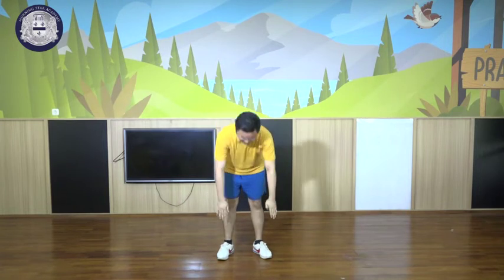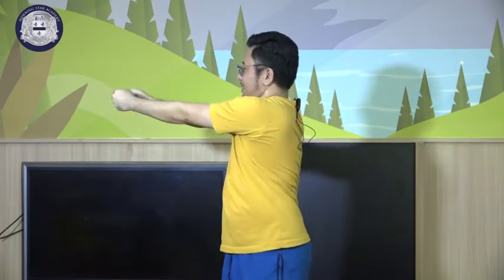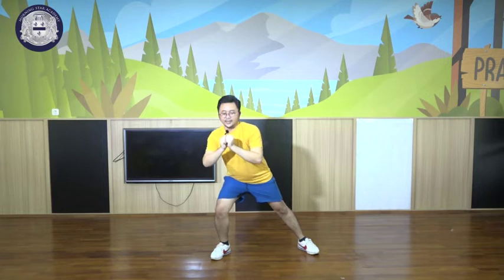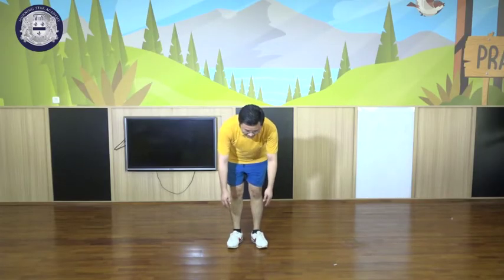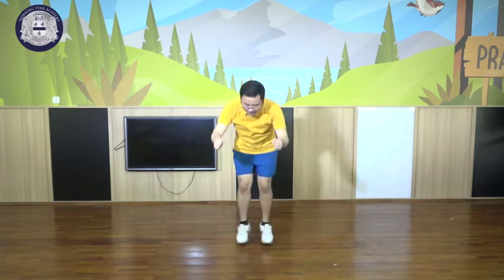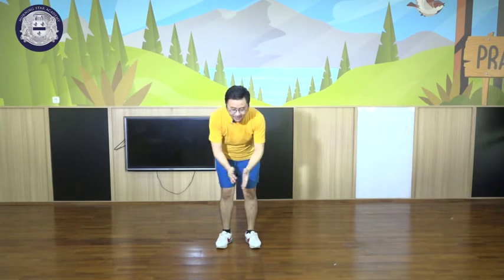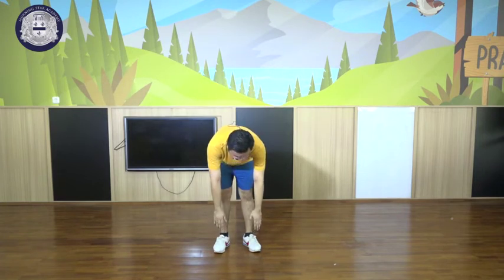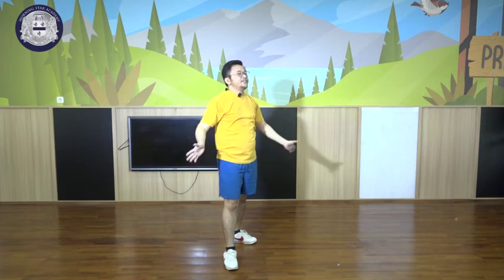SKI HOPS MOVEMENTS! || MSA PE CLASS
Morning Star Academy PE Class for Kindergarten